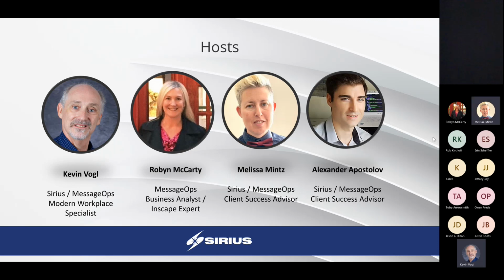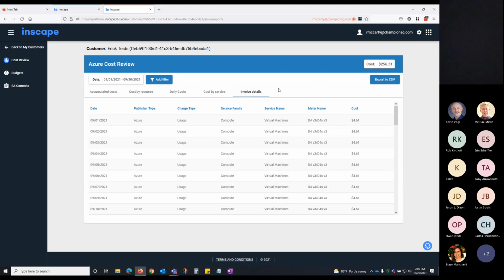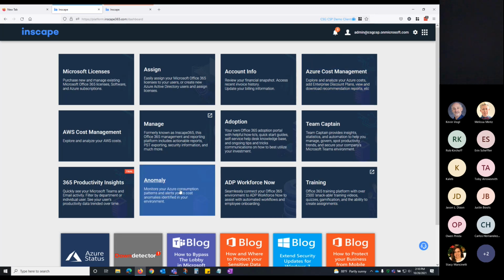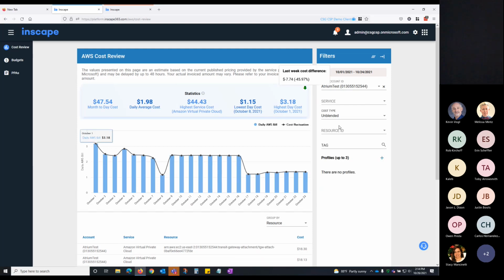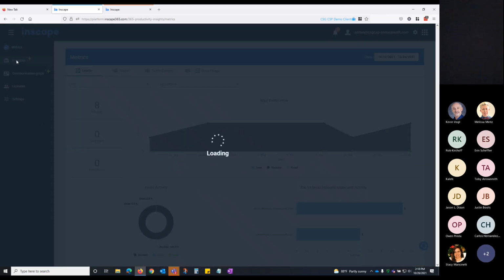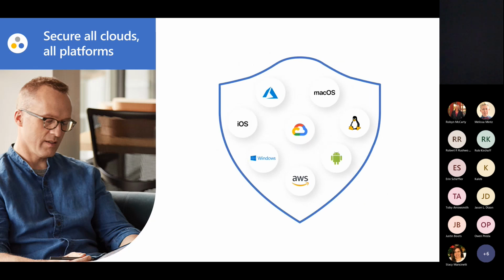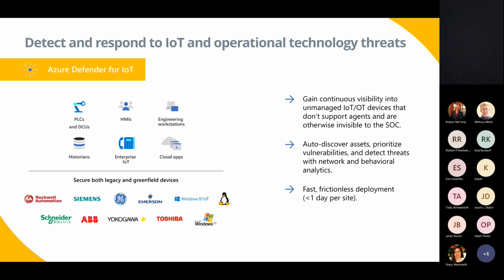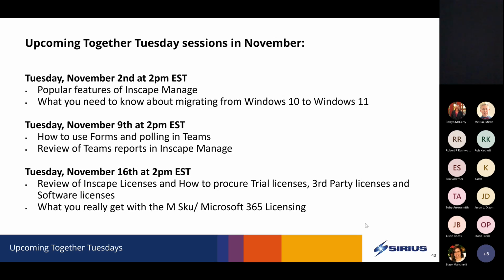MessageOps Together Tuesday's-Inscape AWS and Azure Enhancements and Microsoft Defender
Listen to our webinar replay as we review Inscape AWS and Azure cost management enhancements and as we share all you need to know about Microsoft Defender.